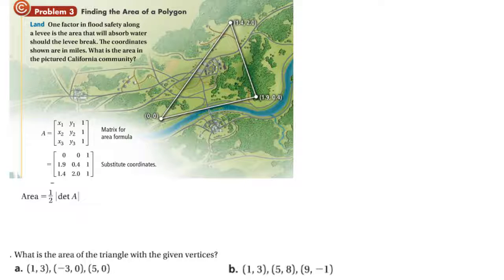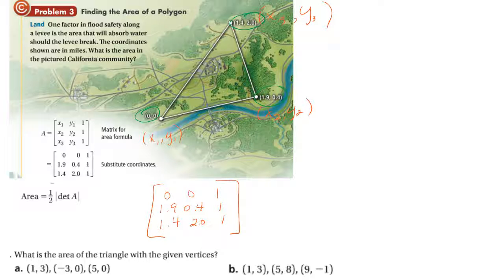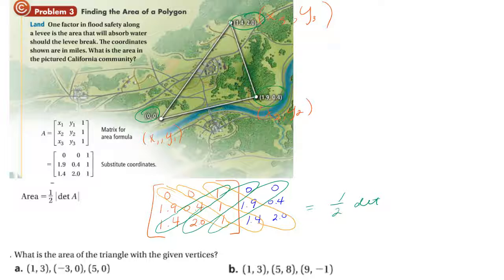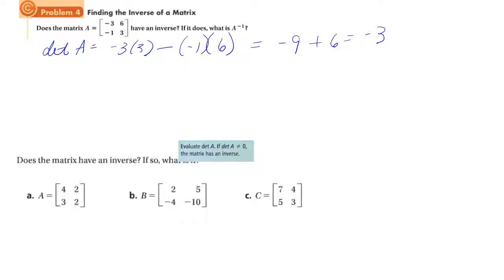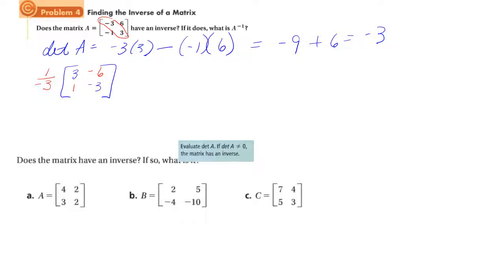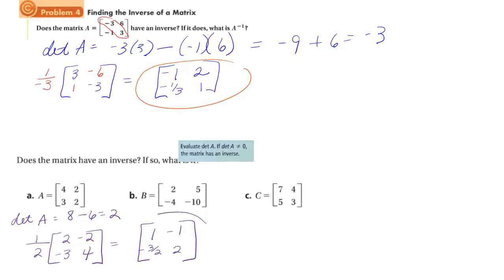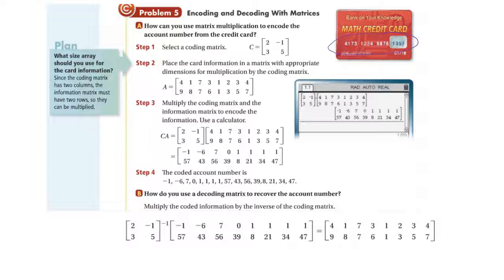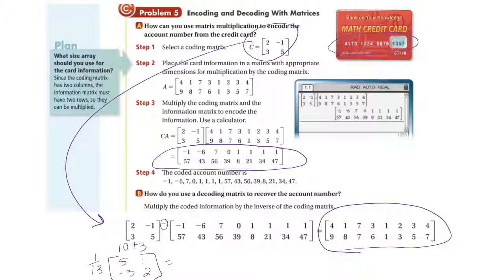Area, Inverse, Coding